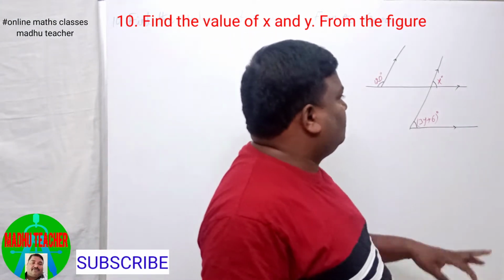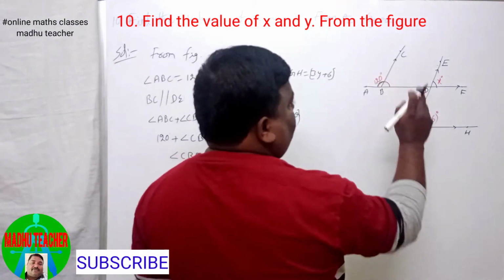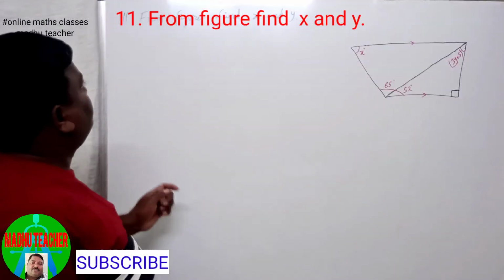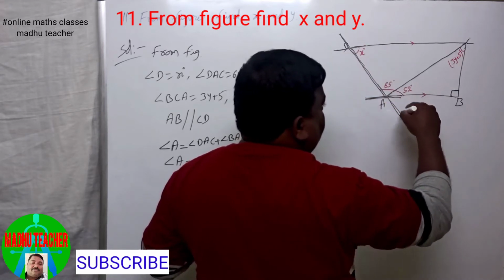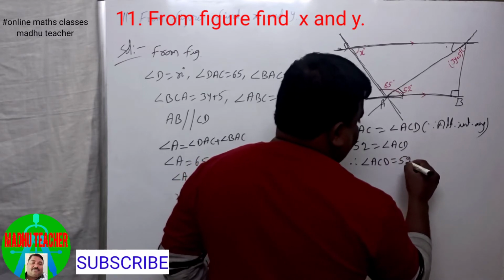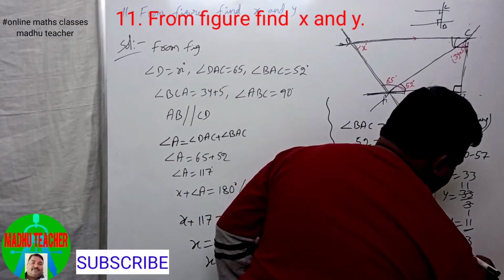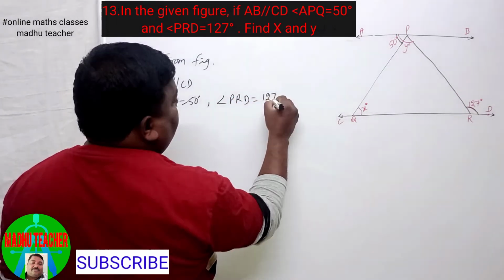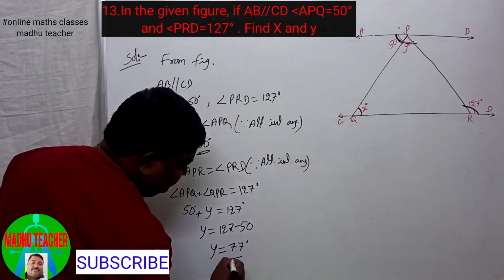Class 9//chapter 4//Lines and Angles//Exercise 4.3 question number10,11,13